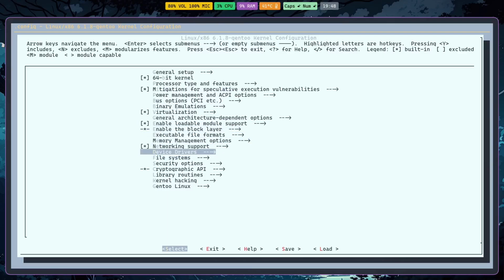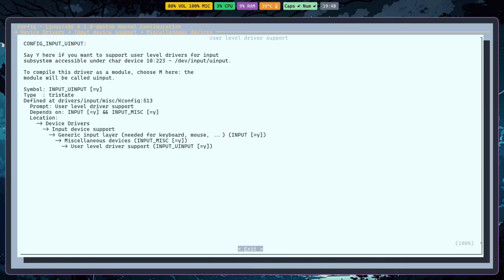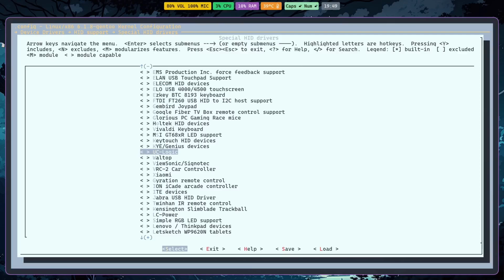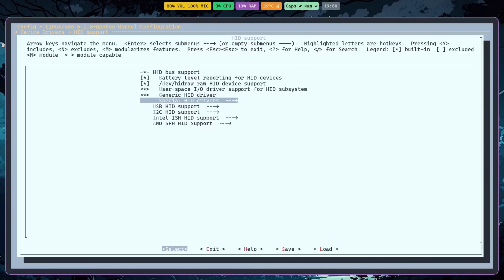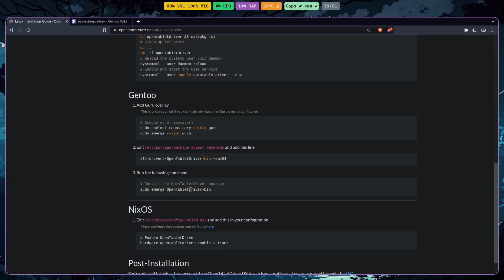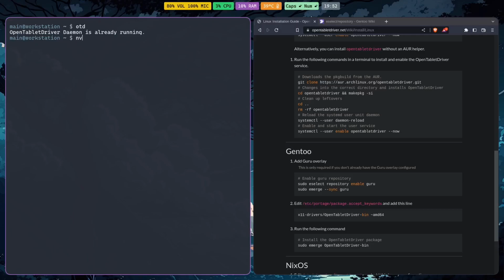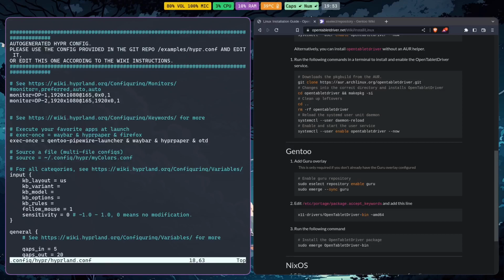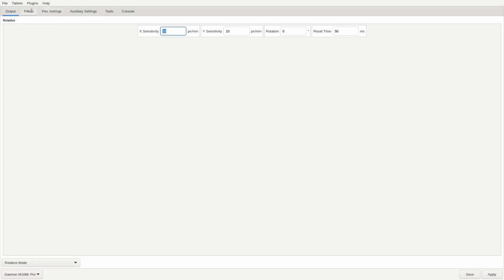How to Install OpenTabletDriver on Gentoo Linux! | SA1G0N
In this video, I'm gonna show you how to setup OpenTabletDriver on Gentoo Linux.

Here are the links:
OpenTabletDriver Linux Install

00:00 - Introduction
00:21 - Linux Kernel
02:30 - eselect/repository
03:00 - OTD Install
04:00 - OTD setup
04:40 - OTD GUI